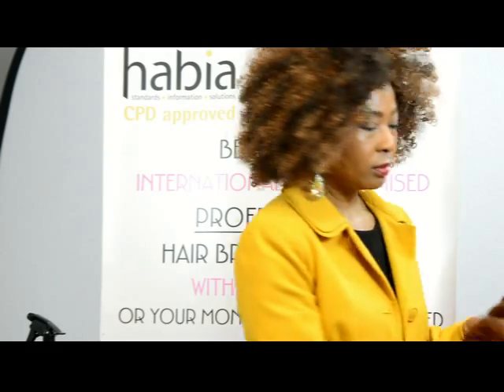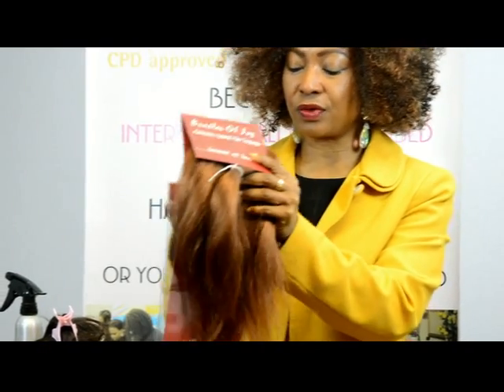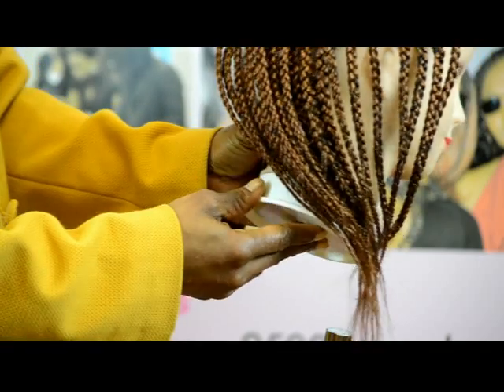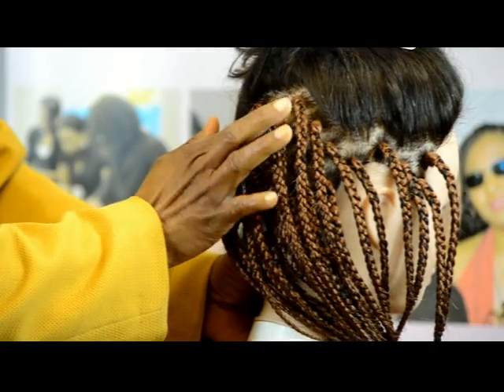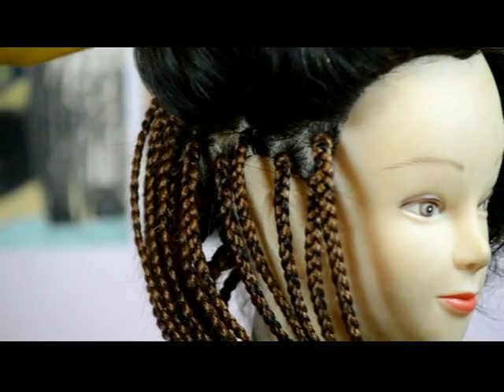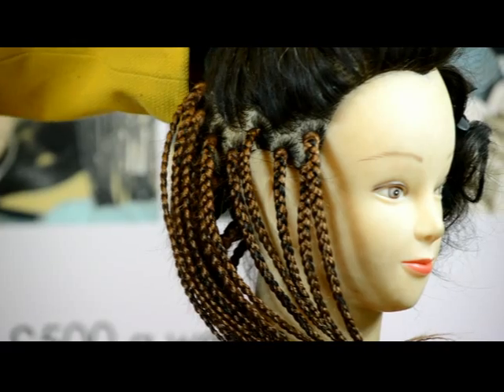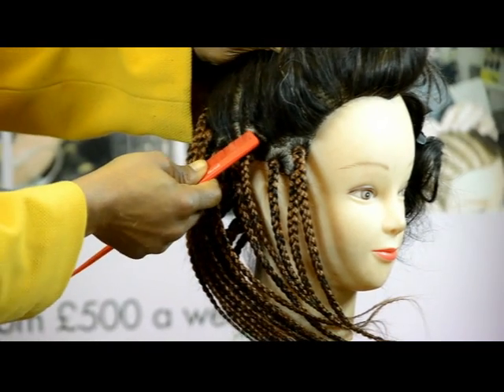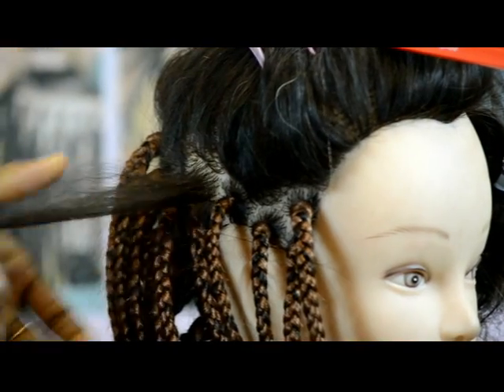FEATHERS-PIXIE BOB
In this short tutorial we introduced a new hair style which we have named "Feathers". As you transition to chemical free natural hair ( yes with your natural hair just beginning to grow) this is a great style to try if you are worried about the full pixie where your stylist has to burn the tips of the added extensions.

This style enables you to have an close replica of your hair length but with a beautiful box braids glamorous look as well as being light for you to carry.

For stylists and for you in the chair we are offering this full length as a Christmas special for just $5.99.

Watch out for the link below to view the full length version